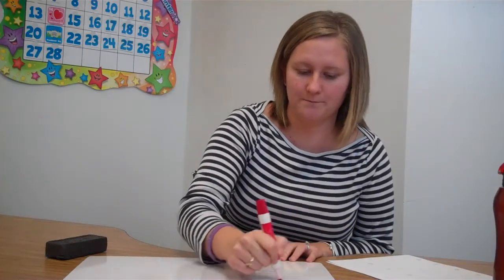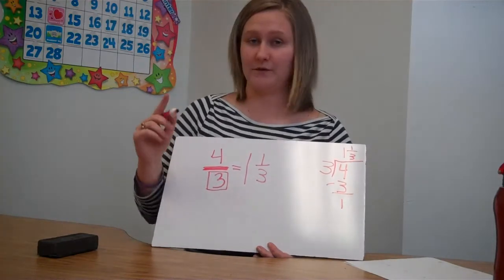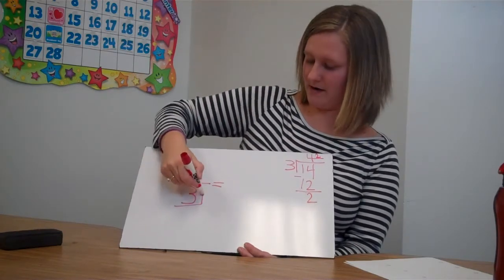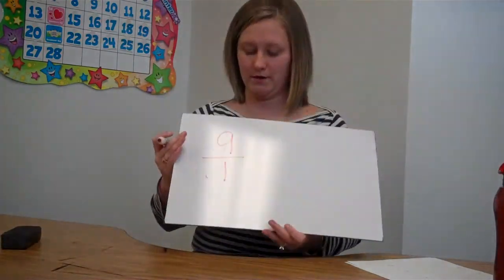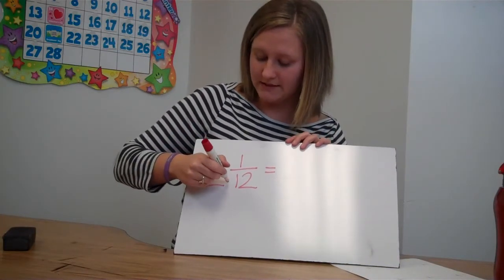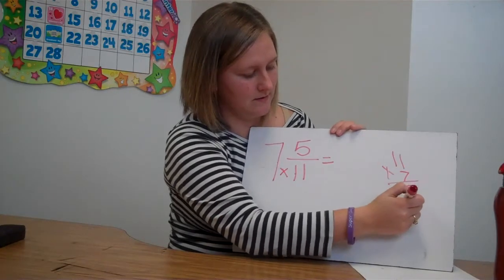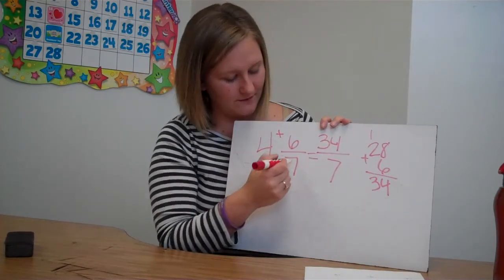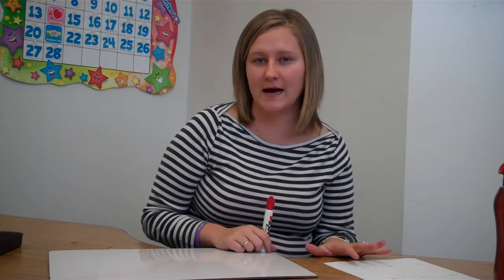mixed number and improper fractions homework